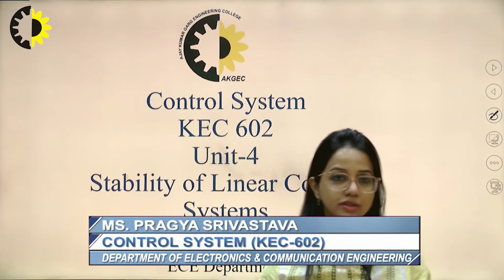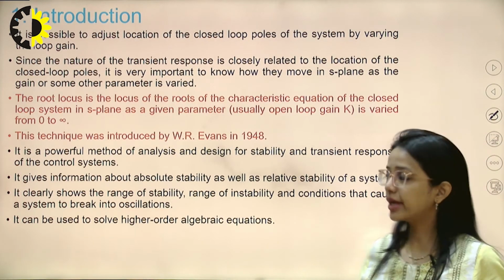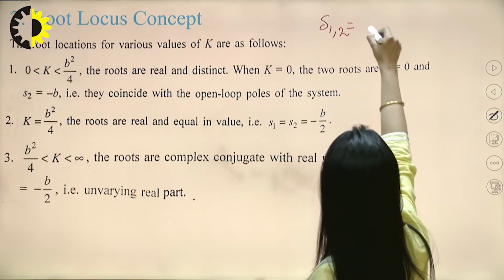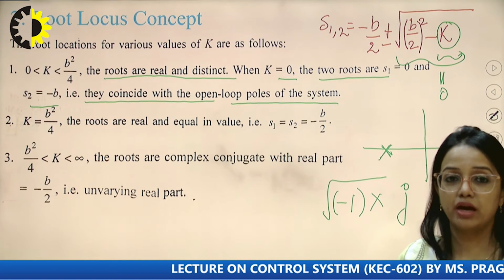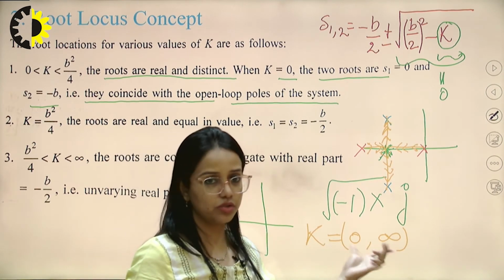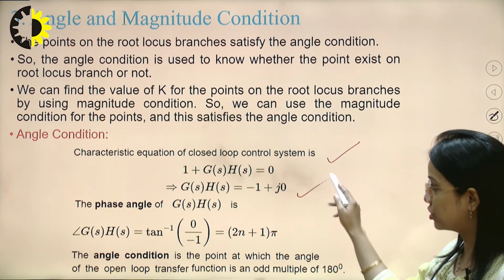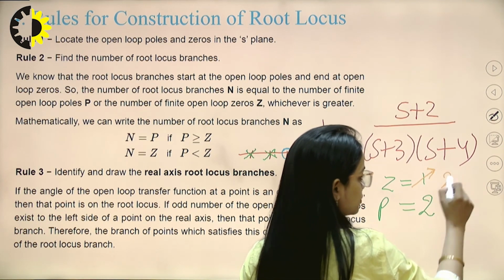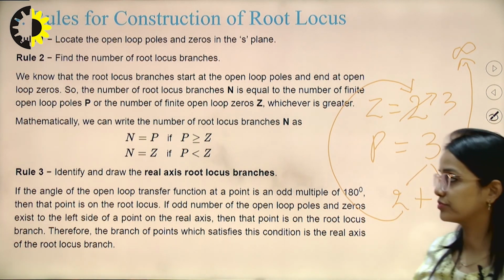CONTROL SYSTEM LECTURE 17 ''Stability of Linear Control Systems'' By Ms. Pragya Srivastava, AKGEC